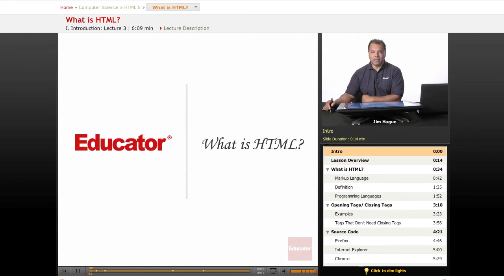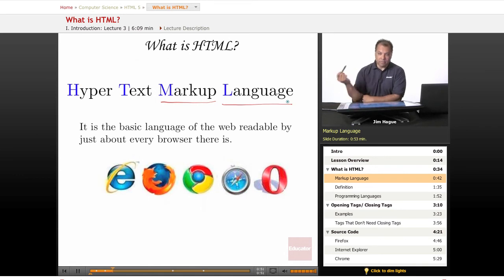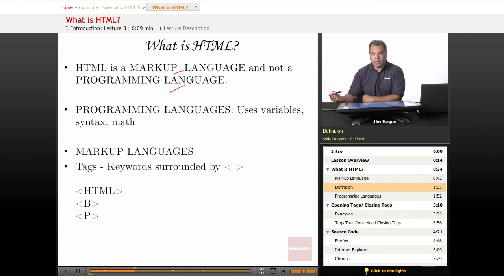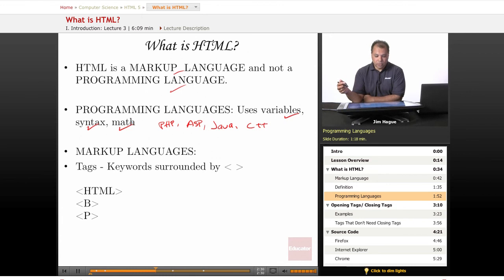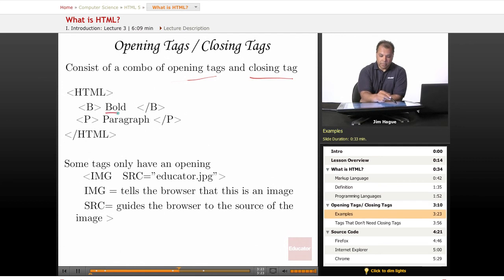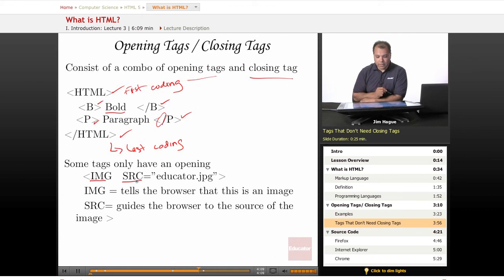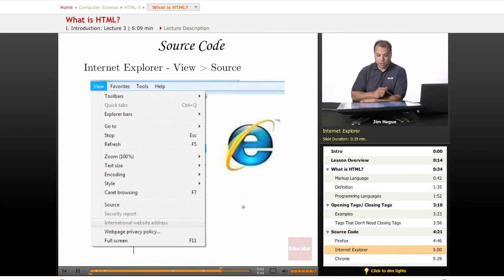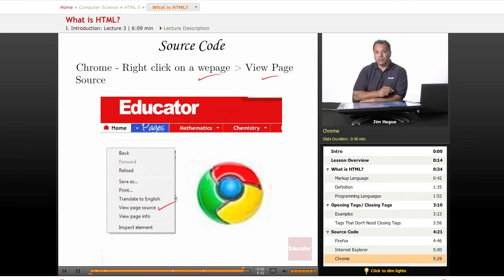HTML 5: What is HTML?